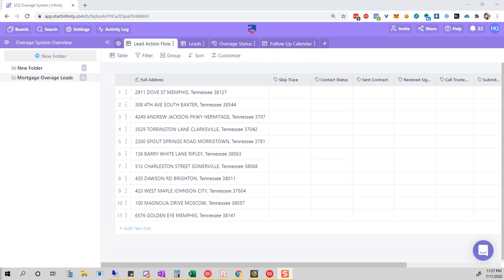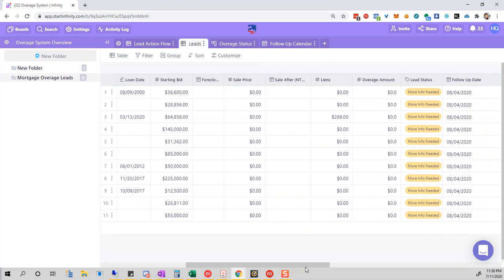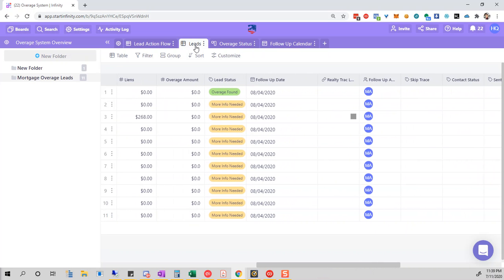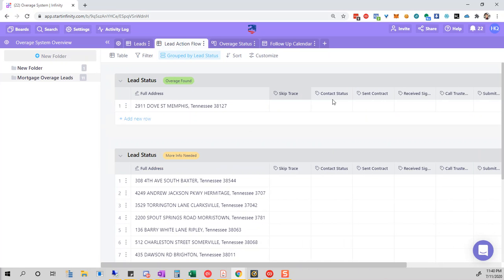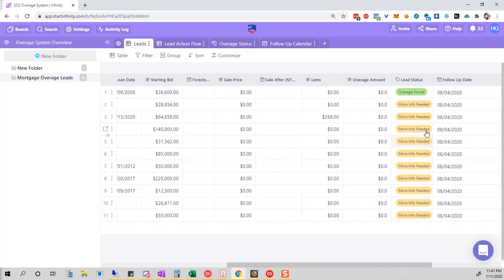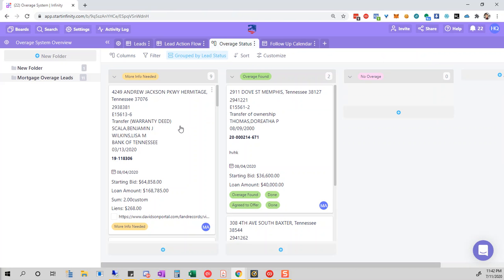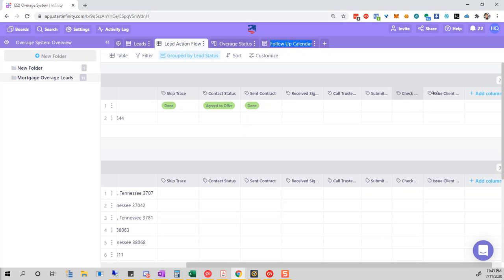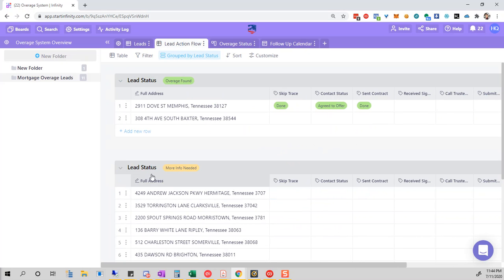Leads Training Board